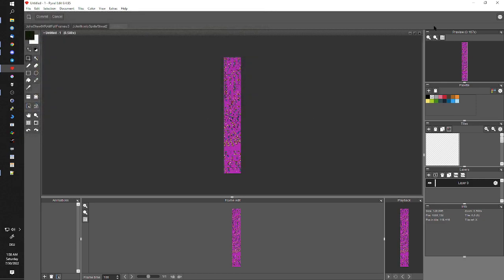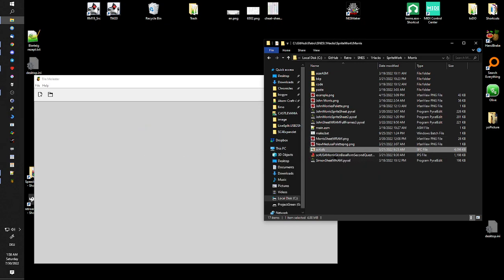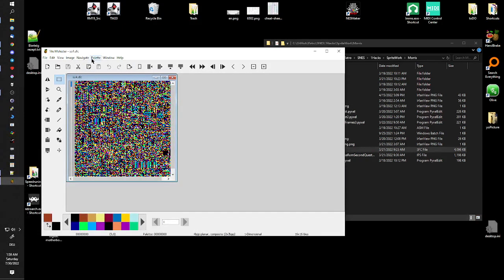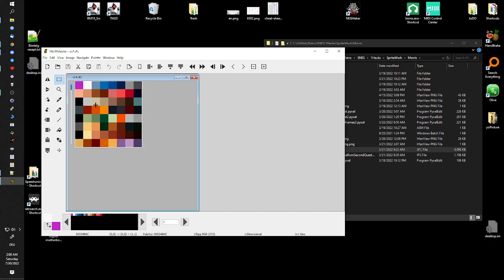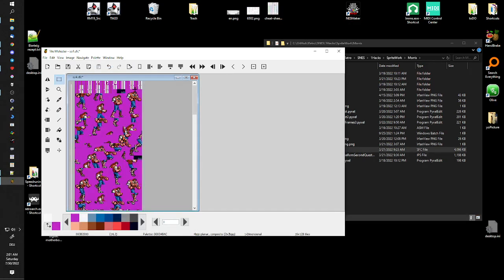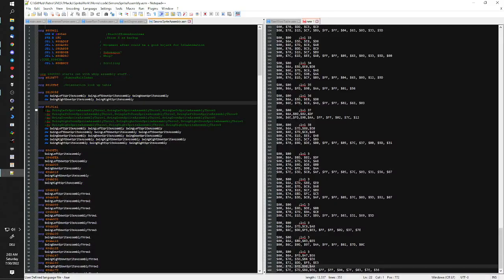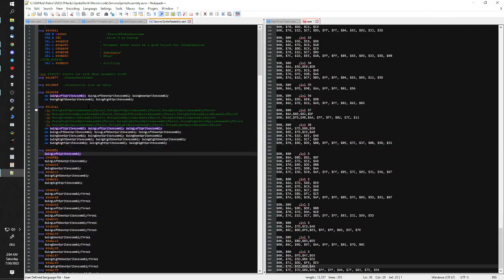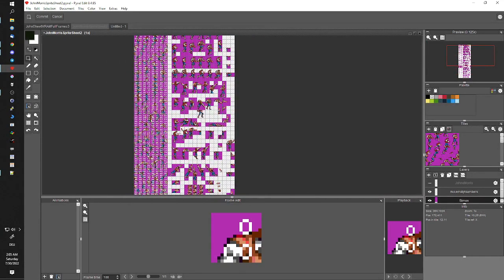Some SC4 Sprite Hacking Stuff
This should show how you go about redoing the main Sprite for SC4.

You can also find SC4ed in this files. Use it to expand the ROM else the graphics will not be decompressed and allocated in the ROM. You will not find the graphics like this in the vanilla ROM.

Also to copy graphics in TM just open a second ROM paste the whole sheet and crop the segments over. I fergot how to do it in the video but did not feel like rerecording again.. sry hope it might be helpfull to some.